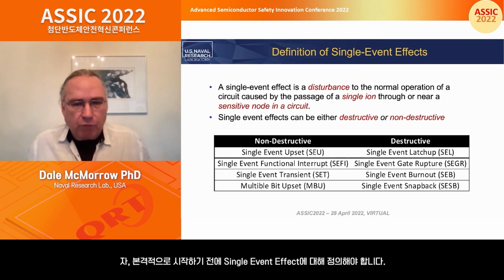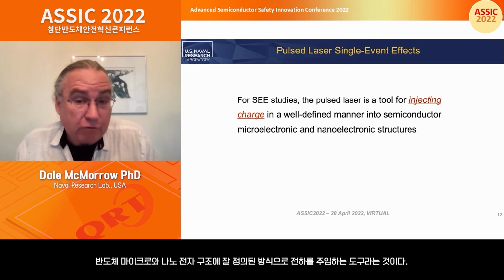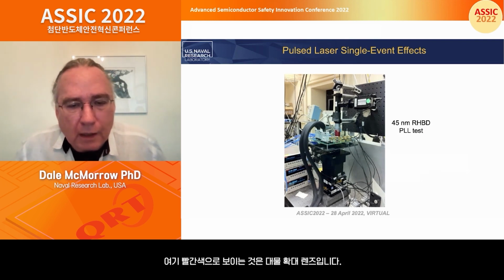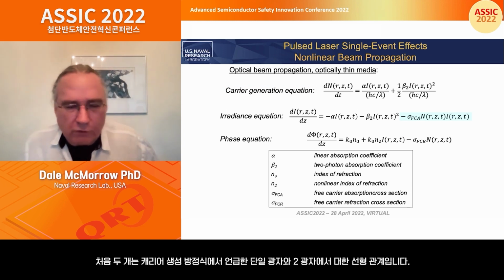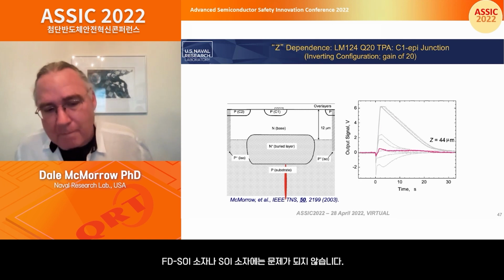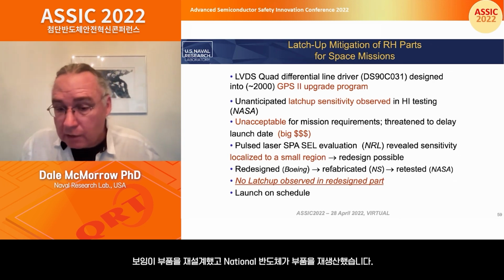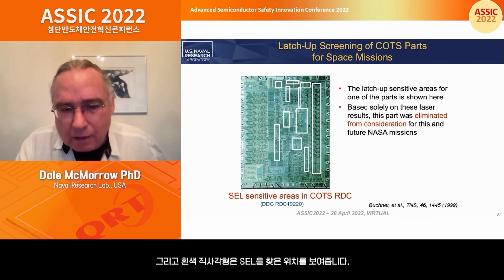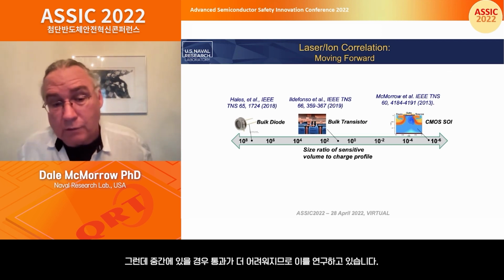Fundamentals of the Pulsed-Laser Technique for Single-Event Effects Testing Dale McMorrow PhD Naval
In this video, Dale McMorrow describes the use of a pulsed laser for studying radiation induced single-event effects in integrated circuits. The basic failure mechanisms and the fundamentals of the laser testing method are presented. Sample results are presented to illustrate the benefits of using a pulsed laser for studying single-event upsets in memories.
The presentation describes the laser testing technique, which has developed into a powerful diagnostic tool for investigating and characterizing the details of SEEs in semiconductor devices. It can be considered as a complementary tool to the classical approach, which involves testing with particle accelerators. The first section describes the fundamentals of the laser testing technique. The second section introduces the actual experimental implementations encountered both in the academic and industrial worlds. The last section illustrates the power of the laser method for SEU and SET testing as well as its actual limitations when compared directly to the classical testing with particle accelerators